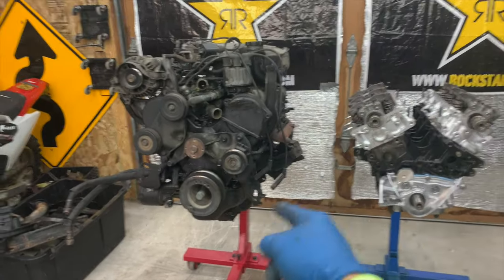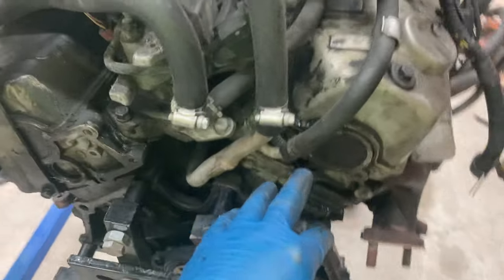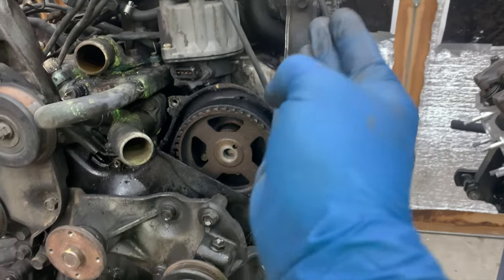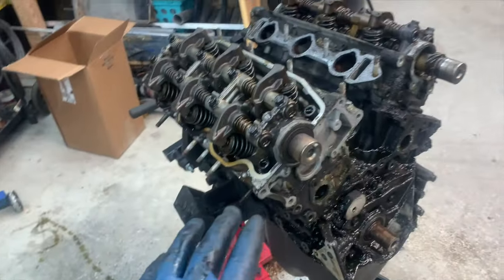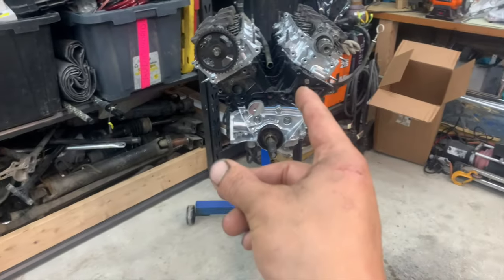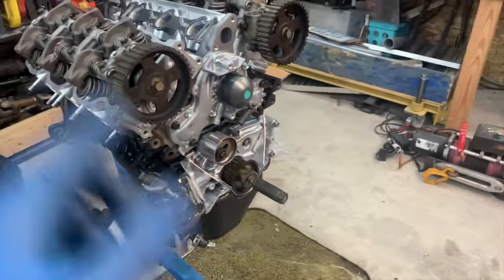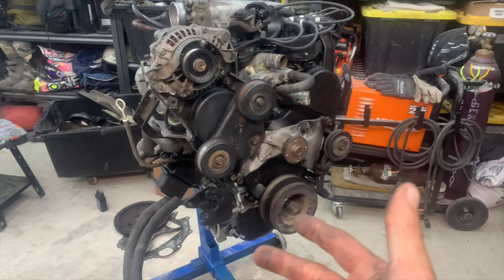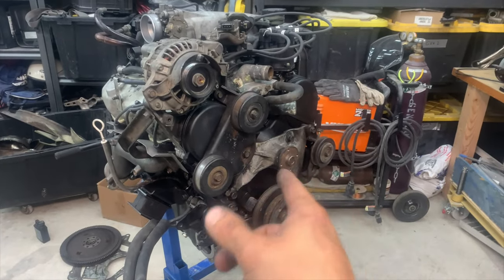Rebuilding a Gen 1 Montero Engine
In this video I transfer all the parts from the old motor onto the new block. This includes a new timing belt/water pump. I ran into a few challenges along the way, but it's finally ready to drop in!